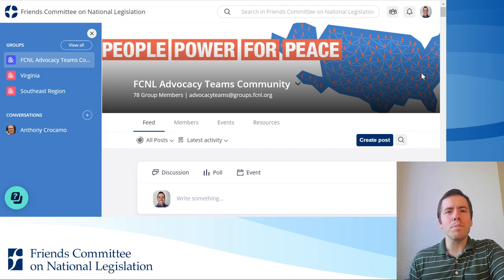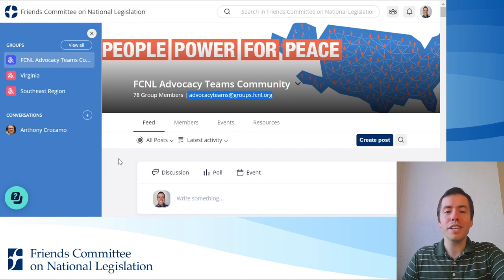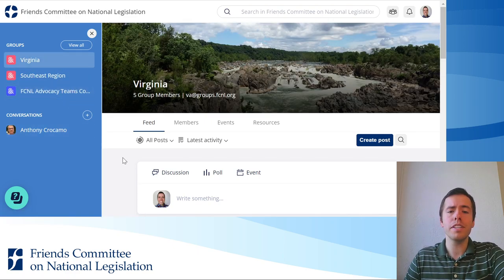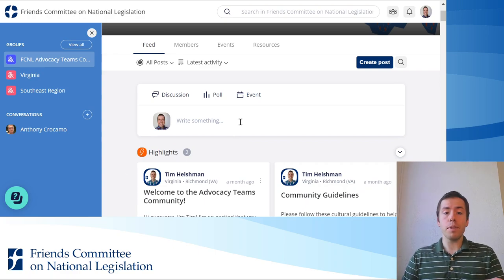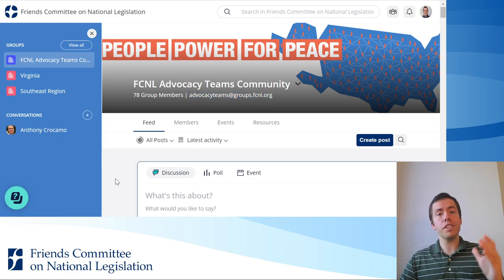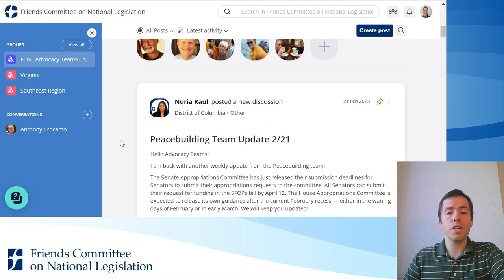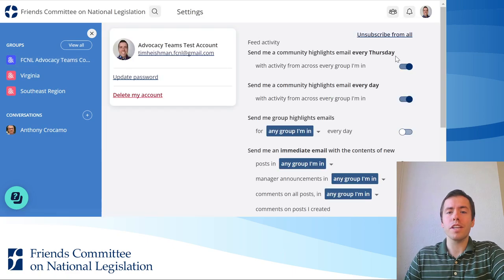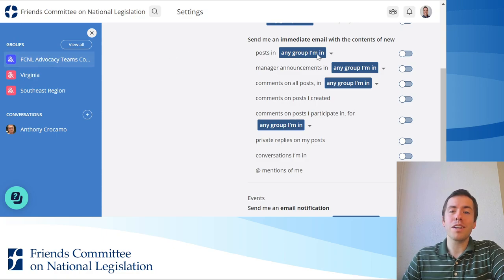How to Use Mobilize as a Listserv